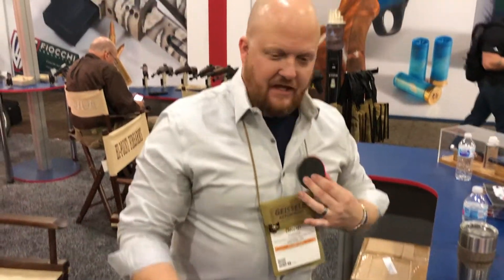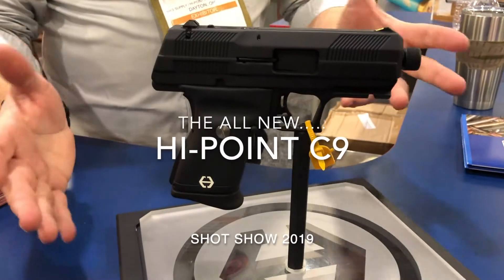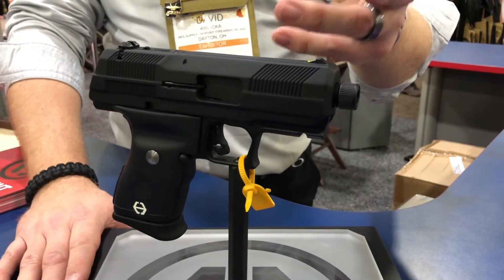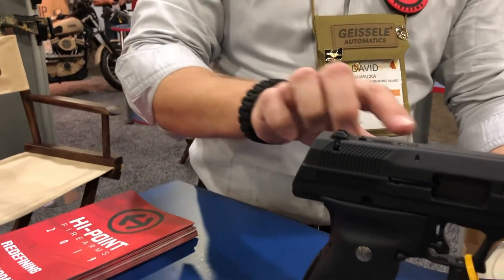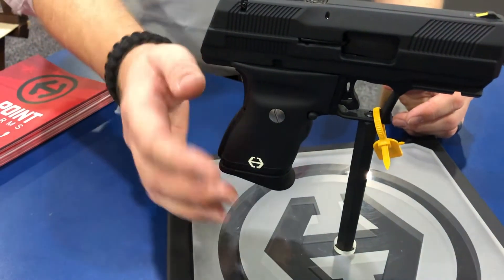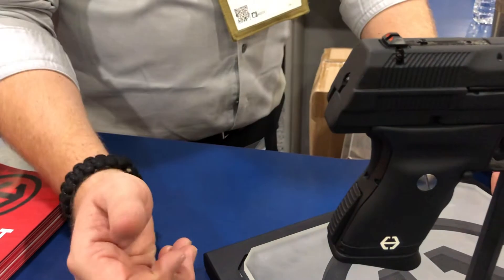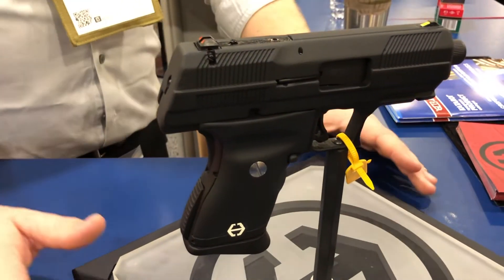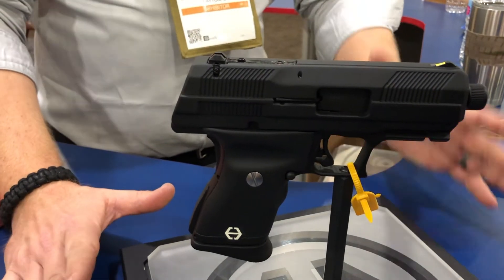SHOT Show 2019 - Hi-Point C9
A quick glance at the new and improved C9 from Hi-Point